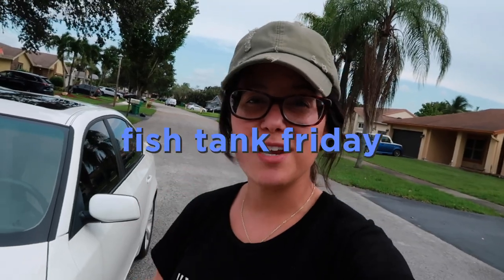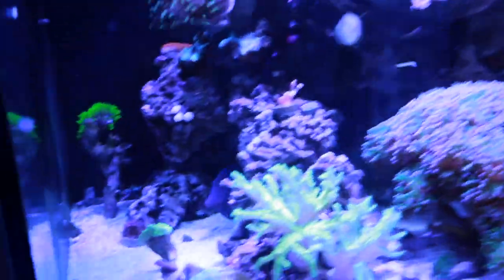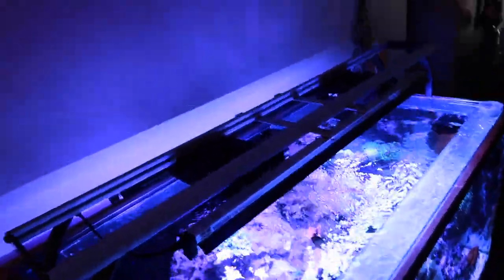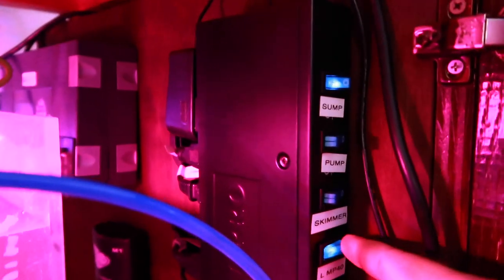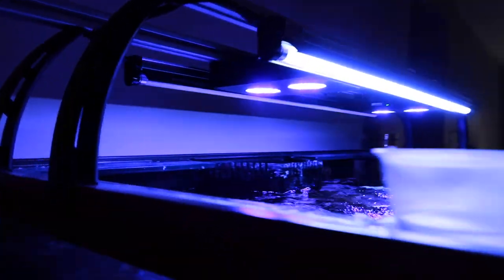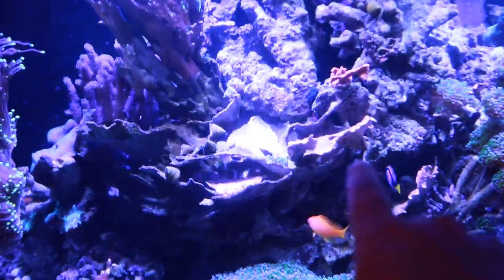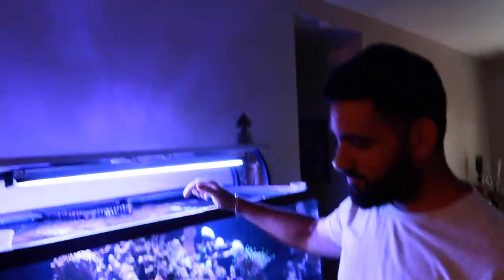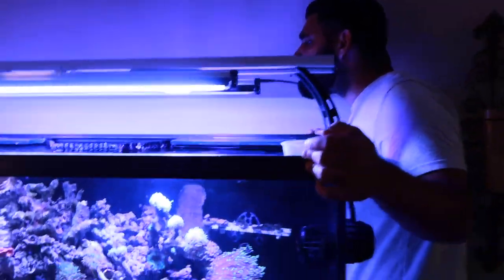120 Gallon REEF Tank!! **NEW**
Check out this new 120 gallon setup! Its recovering from a small almost crash, but hopefully it will be all back to normal soon!

Jasons IG: @JasonTheTiger
Fish IG: Asalted_

Hey! I like to make videos. Just trying to inspire others to get out there and live their dreams, this is the only ride we got! :)